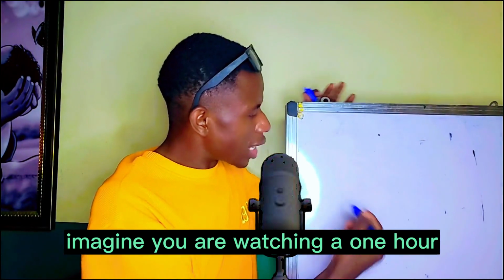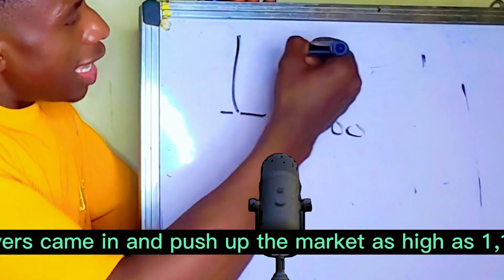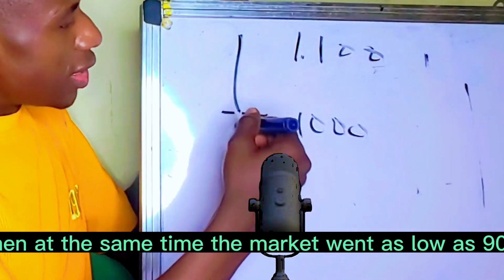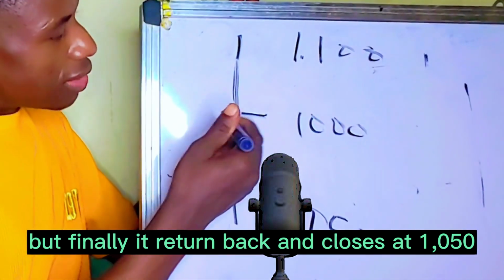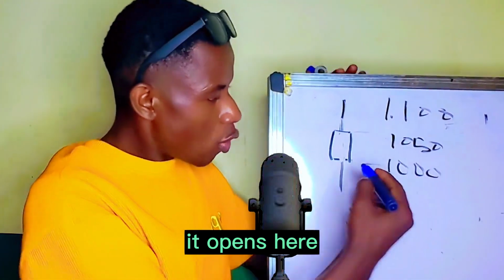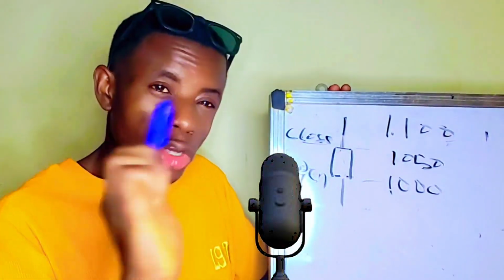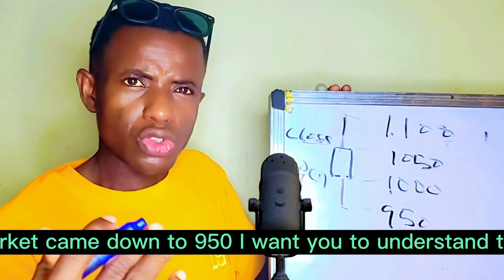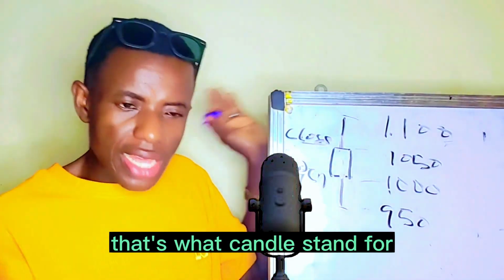Why You Keep Entering Bad Trades (FIX THIS First!)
Most Forex traders fail because they don’t know how to read candlesticks, analyze charts, or follow market direction properly.

In this Day 4 Forex Success Briefing, Coach Ebet Etukudo breaks it down in the simplest way ever:

✅ What candlesticks really mean
✅ How to read Forex charts like a pro
✅ How to know if price will go up, down, or sideways
✅ The truth about trends — and how to follow them confidently

💡 Whether you’re a complete beginner or struggling to make consistent profits, this lesson will unlock clarity and confidence in your trading.

📲 Your Day 4 Assignment is included — with chart work that trains your real skills.

— Coach Ebet Etukudo | Eminent Mentor | Pinnacle Echelon Forex Academy

Welcome to Eminent Mentor! If you're ready to kickstart your journey into online money-making or need guidance on happy family life, you're in the right place. I'm here to guide you every step of the way. Together, we'll uncover your path to financial success by exploring effective strategies, leveraging your strengths, and aligning passion with profitability. Say goodbye to confusion and hello to a thriving online income. Join me now and unlock your full potential!

🔷 Join My Telegram Channel For Exclusive Tutorials: [Telegram Link]

Welcome to Eminent Mentor, your go-to destination for mastering the art of making money online and happy family life. Whether you're just starting out or looking for a good riletionships tips, I'm here to empower you every step of the way. Together, we'll navigate through a wealth of insights and strategies to uncover your path to financial success and family life.

Join me as we delve into a diverse range of topics including How To Make Money Online, Investments, Business Ideas,Dating, Reletionship, Marriage, and Personal Development. Expect expert tips, practical advice, and cutting-edge strategies designed to catapult your real life potential to new heights.

Subscribe now to become part of our community of online earners and gain access to exclusive content that will equip you with the knowledge and resources needed to thrive in today's digital landscape. Don't miss out on the opportunity to transform your financial future and unlock limitless possibilities.